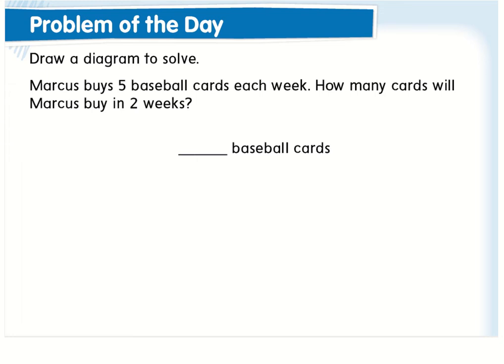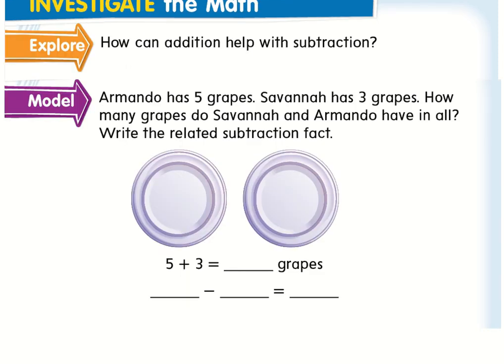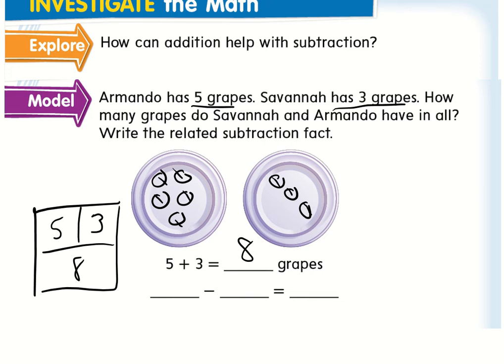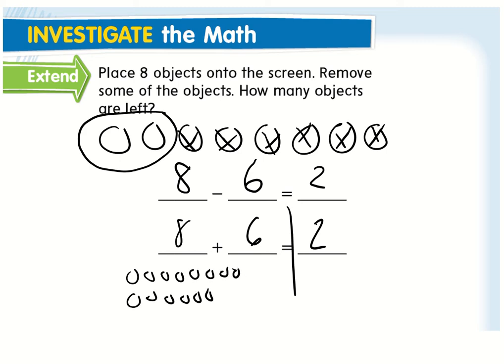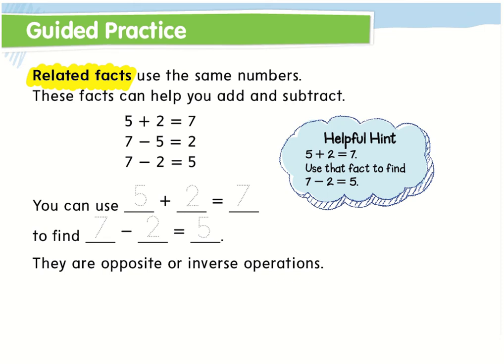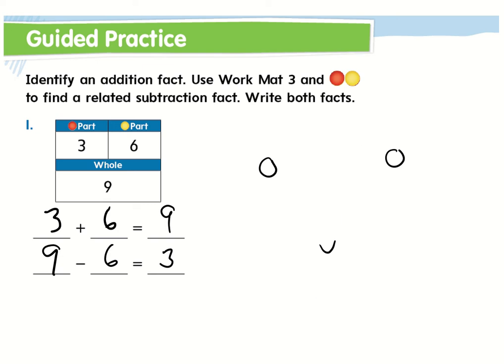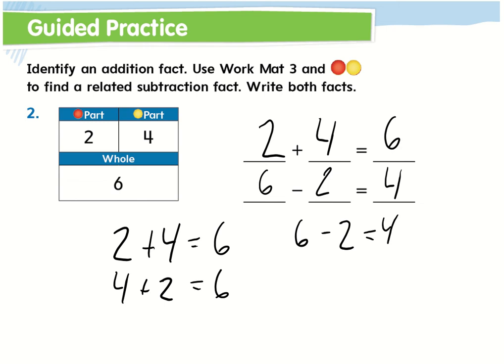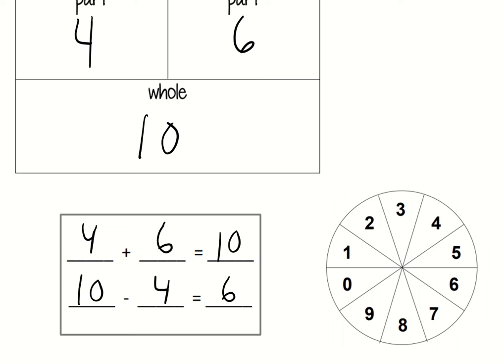Relate Addition and Subtraction Oct. 29, 2020